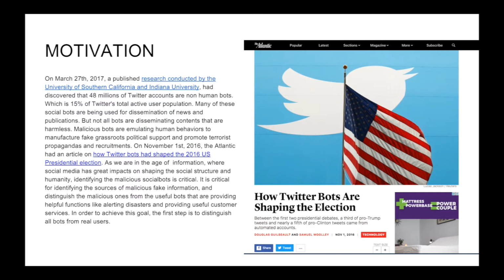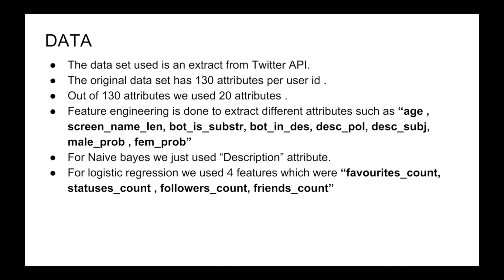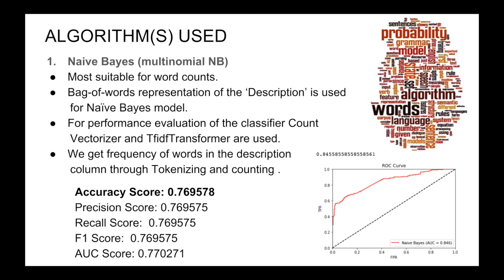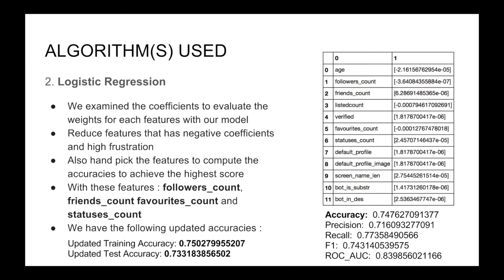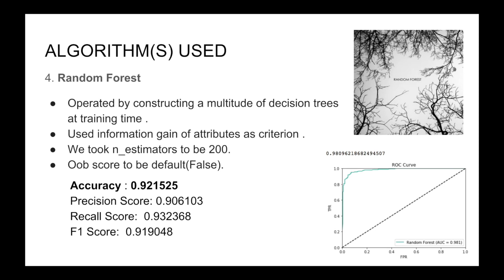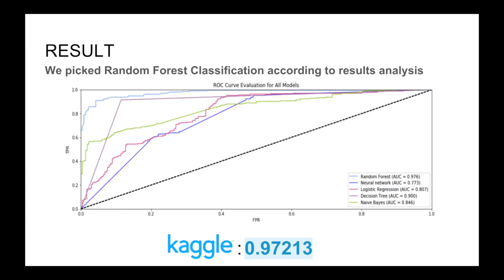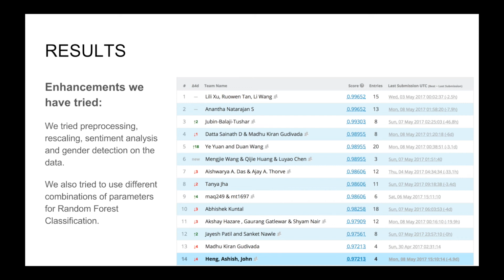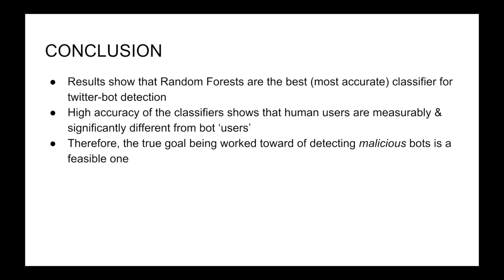Classifiers To Identify Twitter Accounts As Bots OR Not Bots - NYU Tandon - CS6923 Machine Learning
By Ashish Bansal  , John Martinez  , Zhongheng Li (Heng2j)

On March 27th, 2017, a published research conducted by the University of Southern California and Indiana University, had discovered that 48 millions of Twitter accounts are non human bots. Which is 15% of Twitter's total active user population. Many of these social bots are being used for dissemination of news and publications. But not all bots are disseminating contents that are harmless. Malicious bots are emulating human behaviors to manufacture fake grassroots political support and promote terrorist propagandas and recruitments. On November 1st, 2016, the Atlantic had an article on how Twitter bots had shaped the 2016 US Presidential election. As we are in the age of  information, where social media has great impacts on shaping the social structure and humanity, identifying the malicious socialbots is critical. It is critical for identifying the sources of malicious fake information, and distinguish the malicious ones from the useful bots that are providing helpful functions like alerting disasters and providing useful customer services. In order to achieve this goal, the first step is to distinguish all bots from real users.